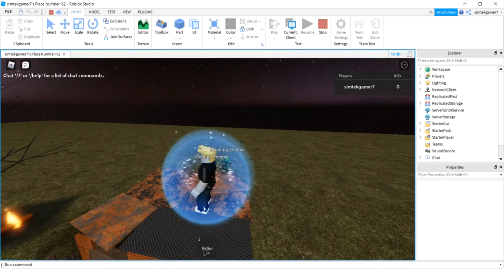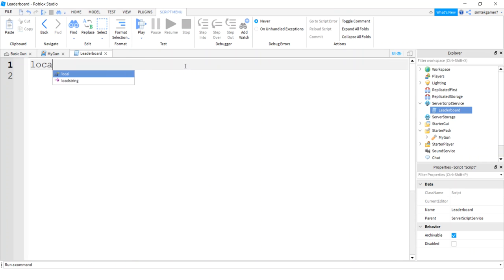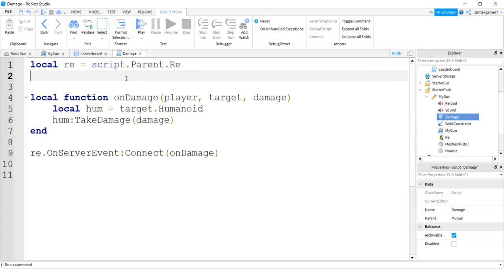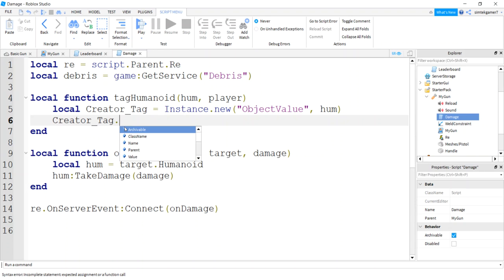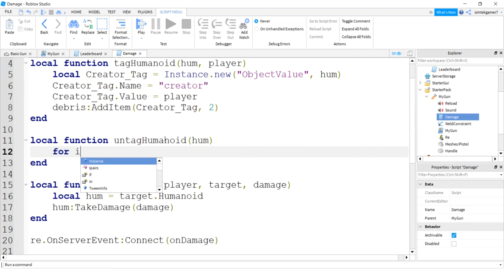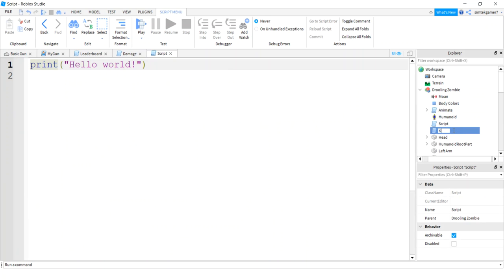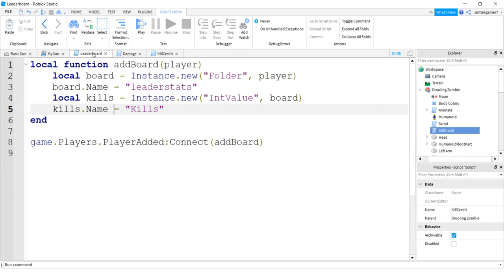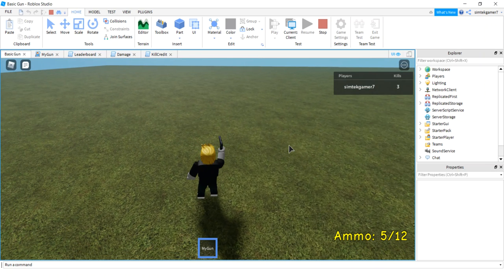Leaderboard For Kills With Your Custom Weapon in Roblox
In this Roblox development video, I demonstrate how to make a creator tag in your custom weapon so when a player makes a kill, it updates the leaderboard.